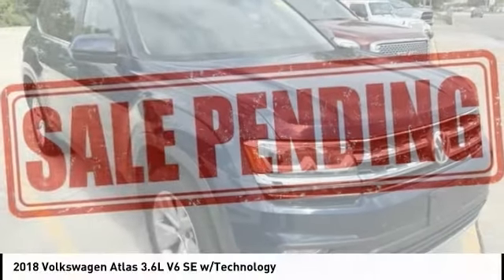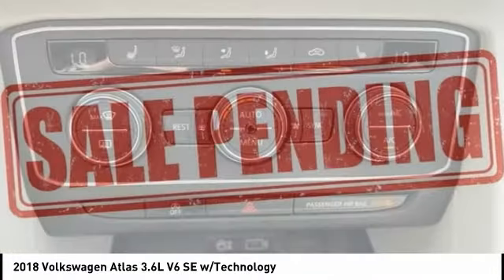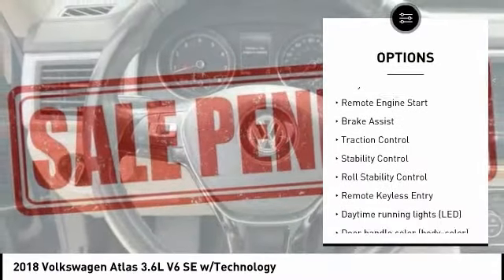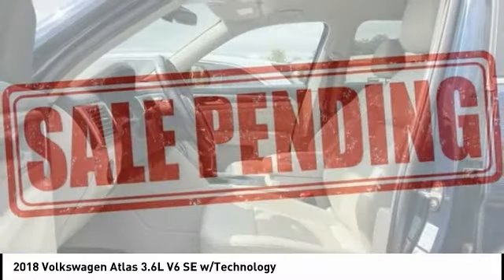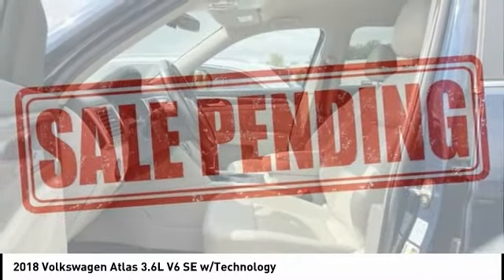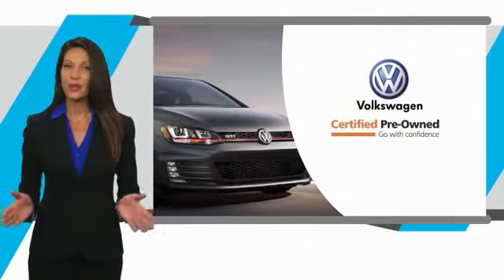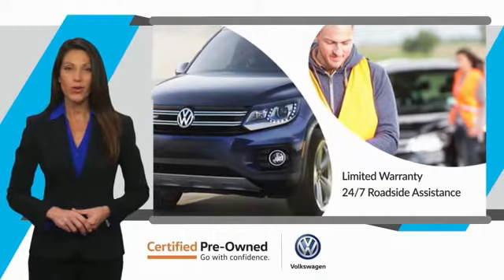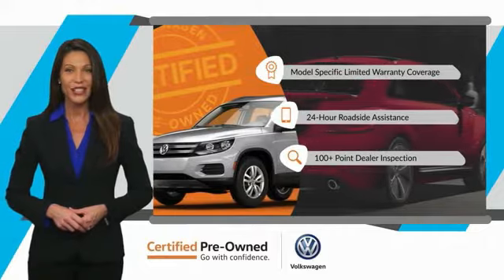2018 Volkswagen Atlas Cedar Falls IA UD19821B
2018 Volkswagen Atlas 3.6L V6 SE w/Technology